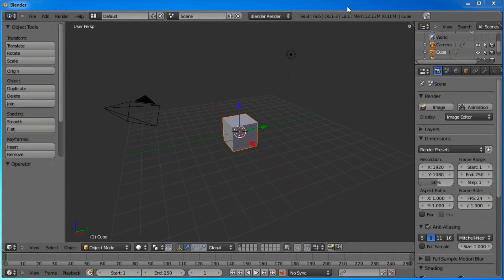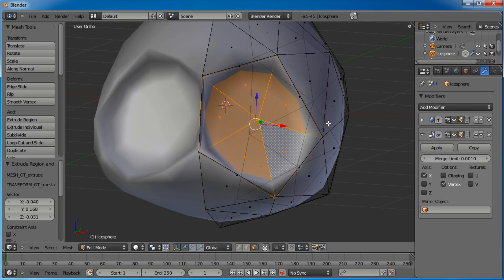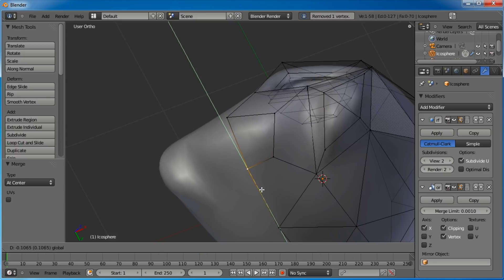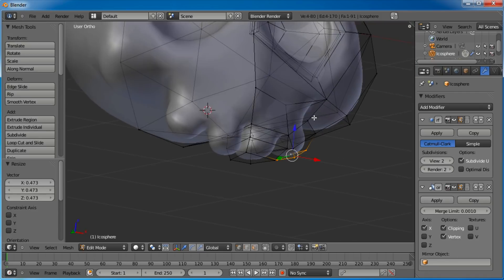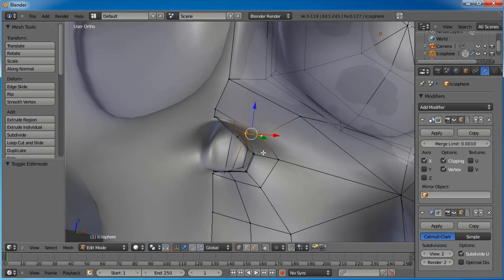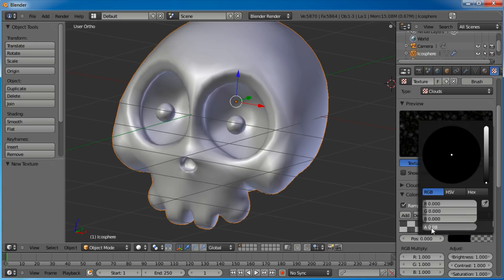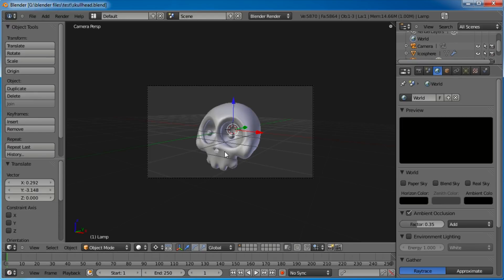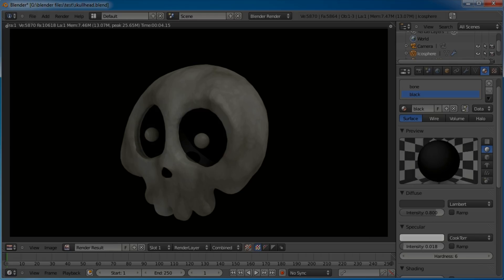CGC Classic: Creating a Cartoon Skull in Blender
In this tutorial by David Ward, learn how to build a Tim Burton style cartoon skull using an icosphere.

All models are property of Cookie, Inc